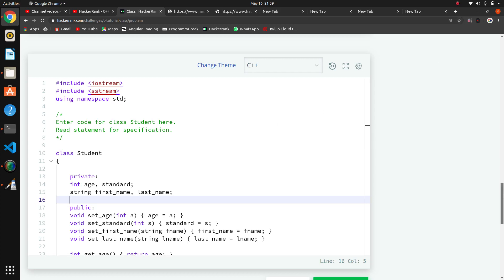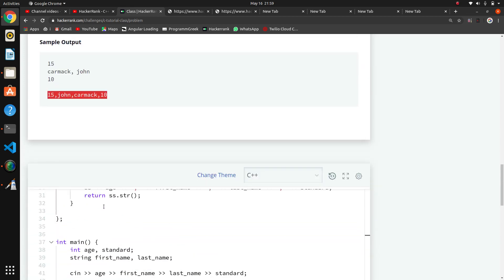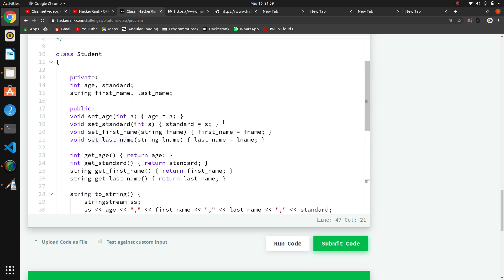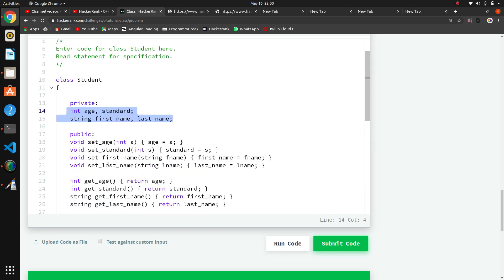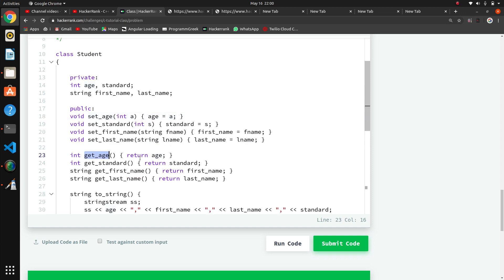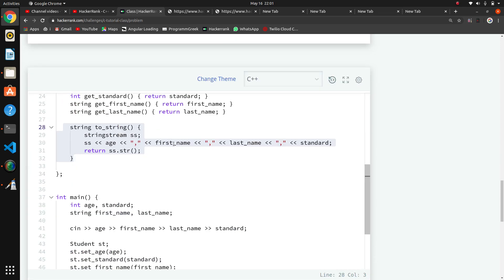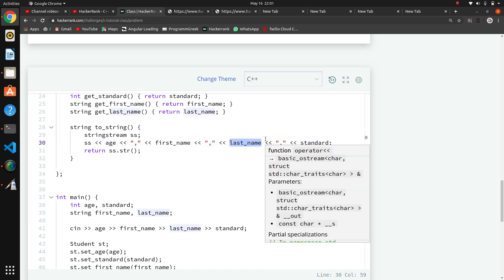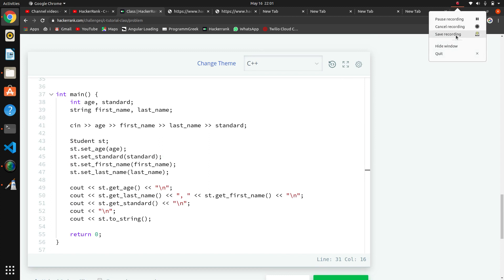#13 Class | Hackerrank C++ Solutions